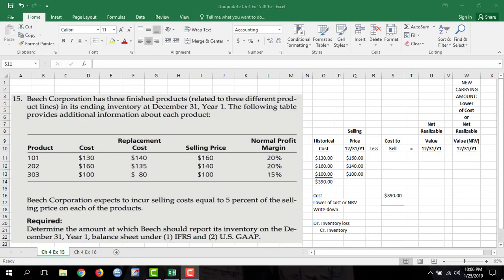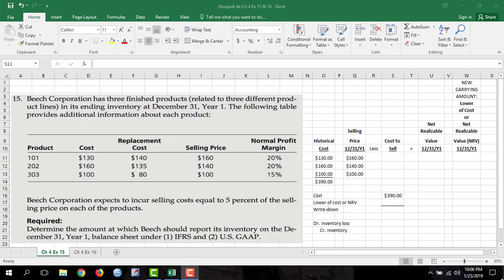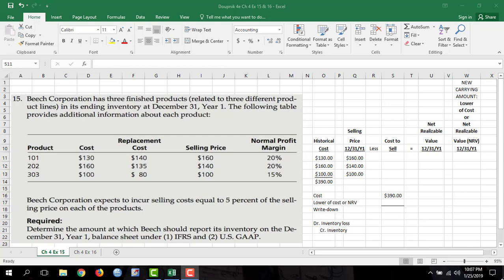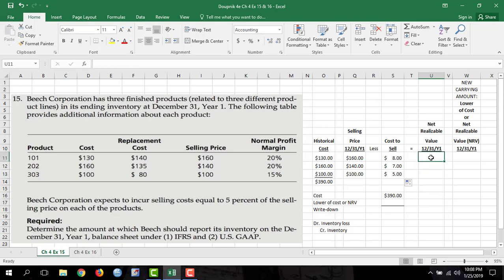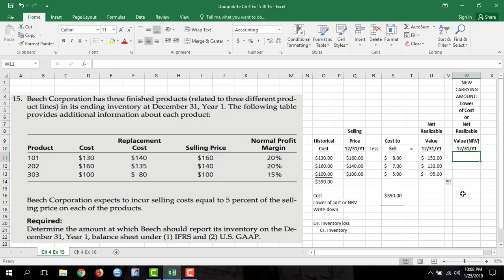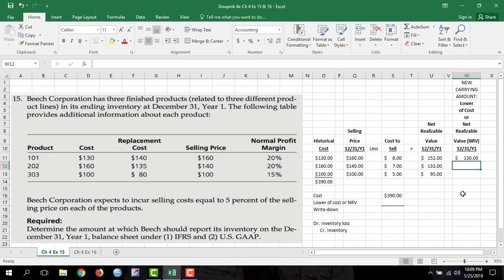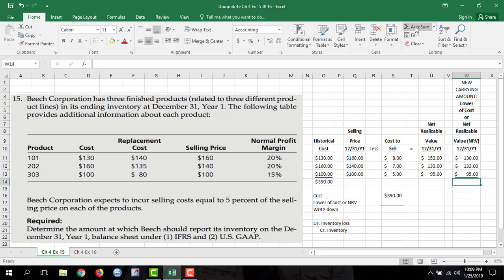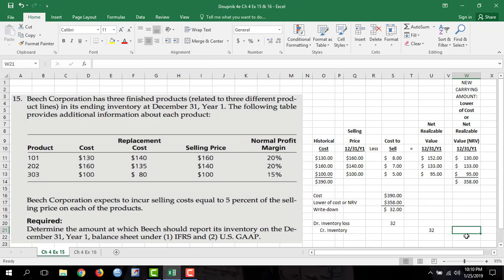Ch 4 Exercise 15 Int'l Acc't'g